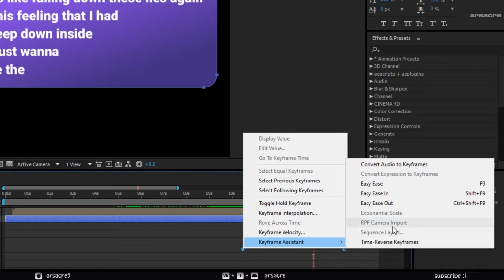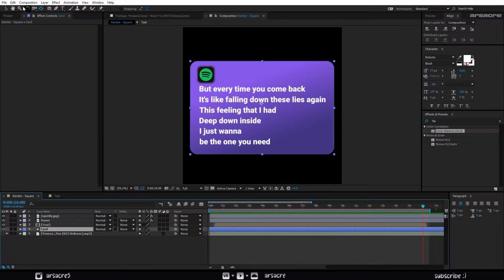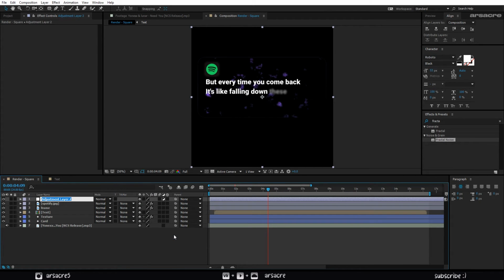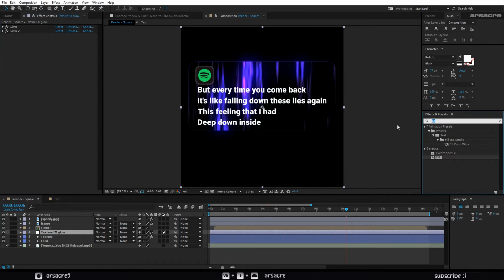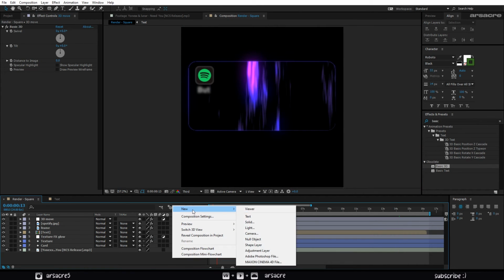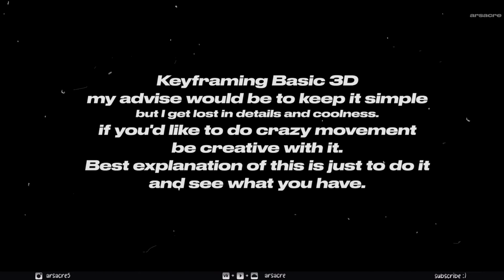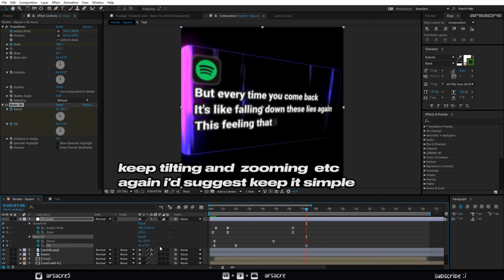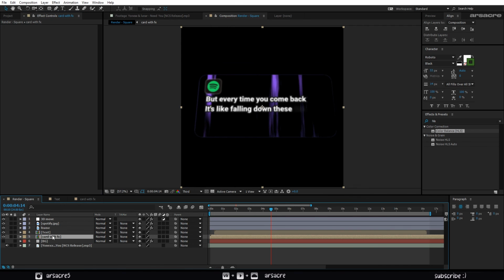How To Make Easy Lyrics Video Edits like Lyrsae in After Effects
Hi welcome back to the channel!
Today I will show you an interesting style of lyrics that was recommended by someone long time ago that's inspired by "Lyrsae" on tiktok.

Recording date: 7th Nov 2023
Uploaded: 8th Nov 2023

🔘 CONNECT 🔘

If you're new to this channel, my name is Ali  or Arsacre and I'm a learner doing animation, paintings and music.

🔘Owners of background music🔘